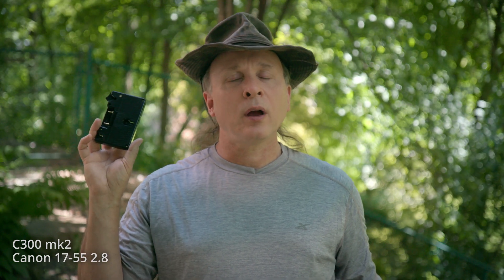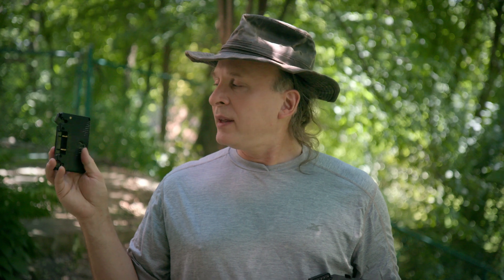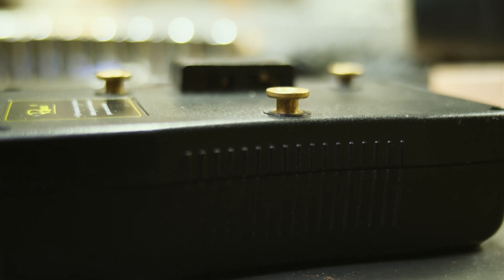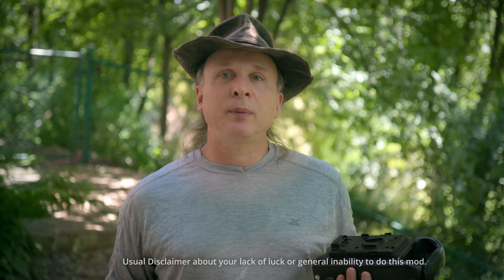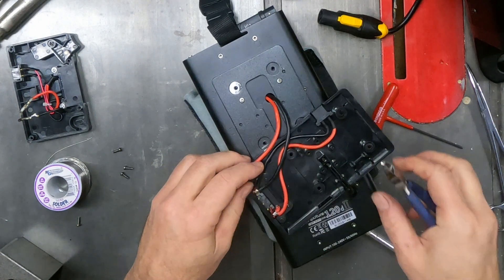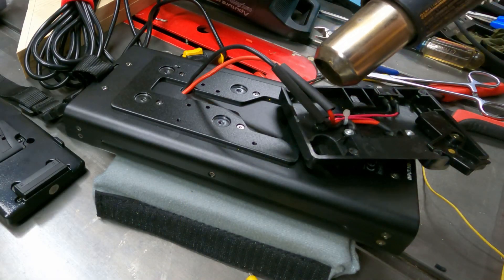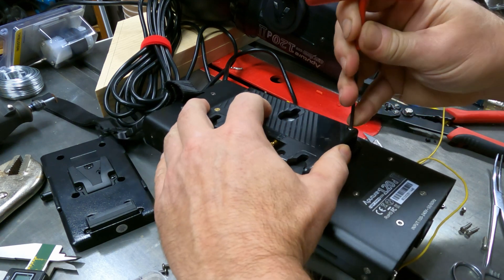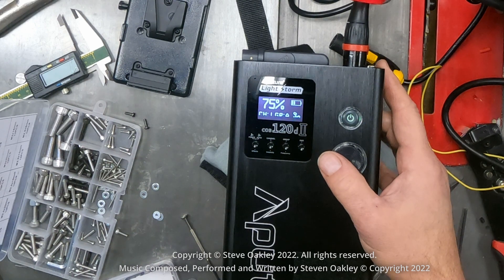How To Change A V mount or Gold Mount Battery Plate On Your Video Gear Like This Apeture 120D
All the answers you need to change a V mount to Gold mount or the other way around. What the differences are in better plates, what doesn't matter when doing this and of course pay attention to the red and black wires.